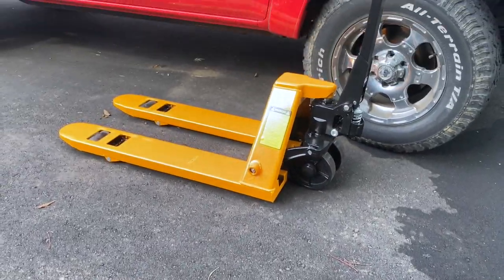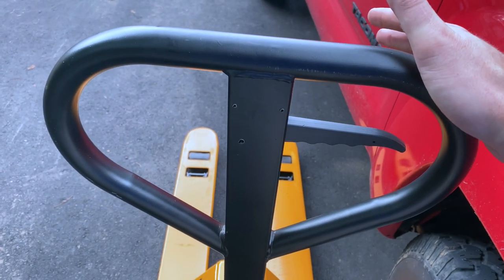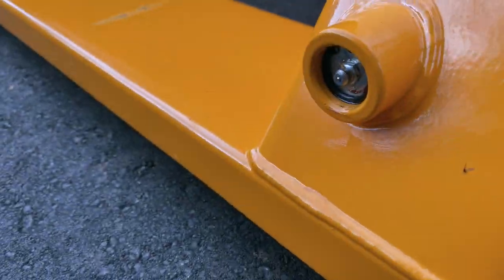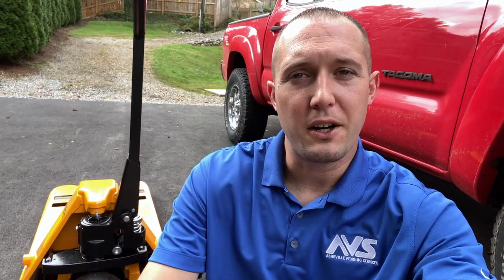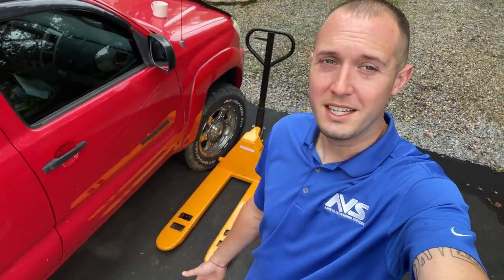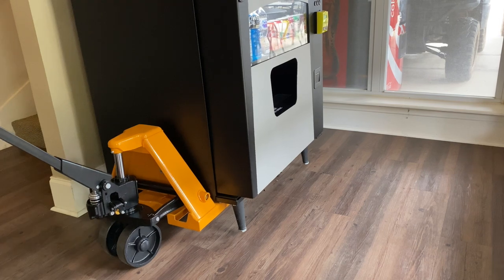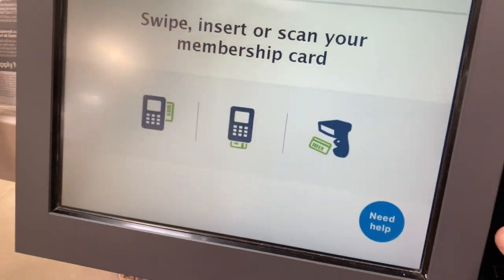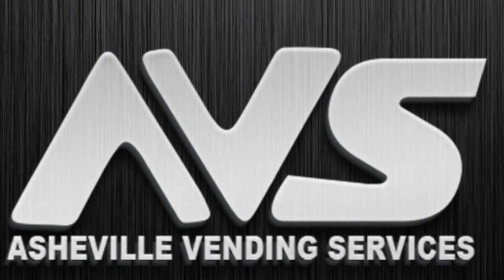Vending Machine Pallet Jack (NAYAX coupon in description!)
In this video I'll show you the newest addition to my vending business. With a new machine on the horizon, and one that needs to be moved slightly, I went ahead and invested in a new set of narrow pallet jacks from U-line!

I would highly recommend you look Into getting something similar as long as they are both narrow AND short so that you can more easily and effectively move your machines around on location.

(Cheaper pallet jacks of similar style can be found at Northern Tool)